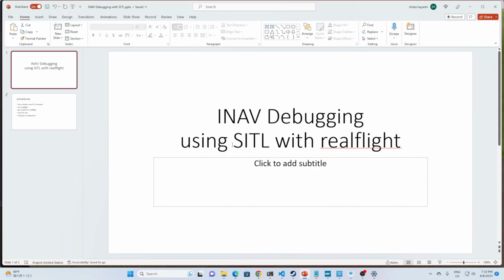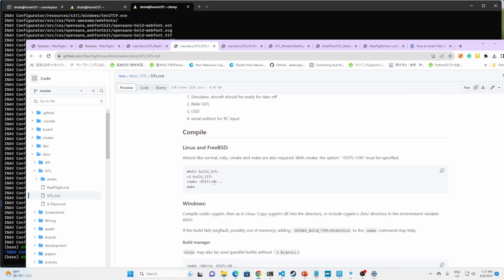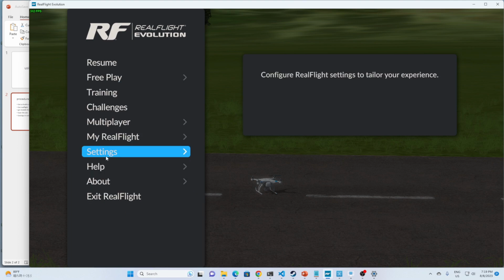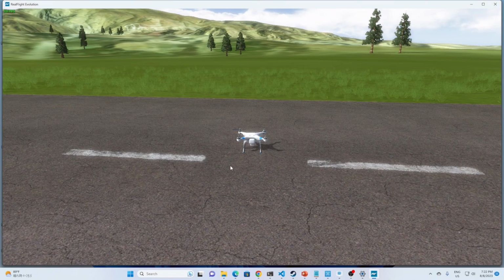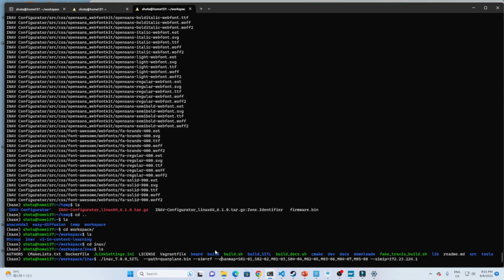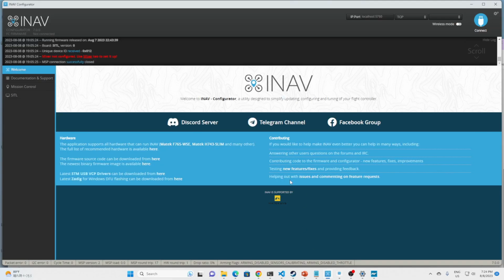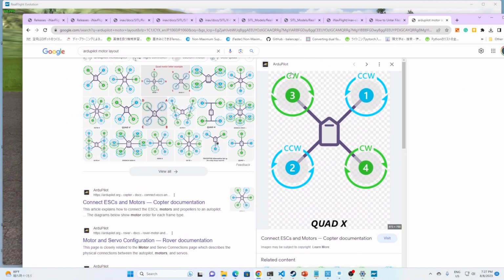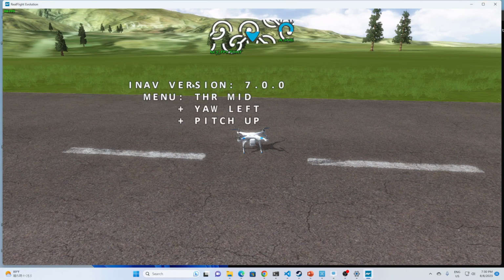INAV Debugging using SITL with realflight in WSL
This video shows procedures to use SITL simulation for INAV